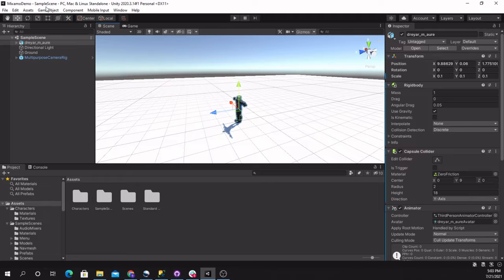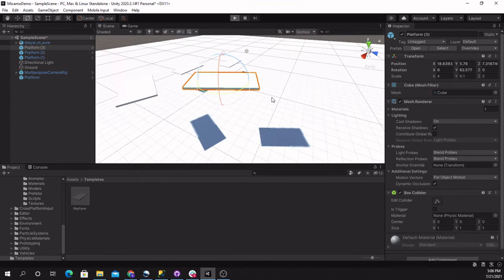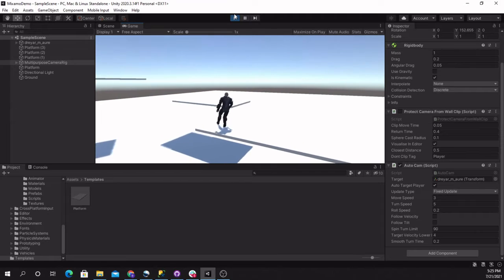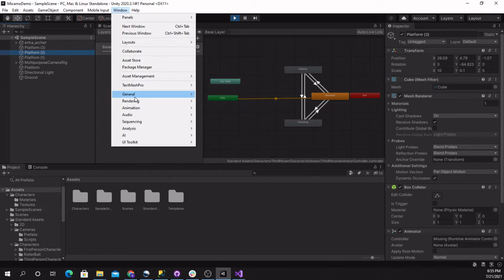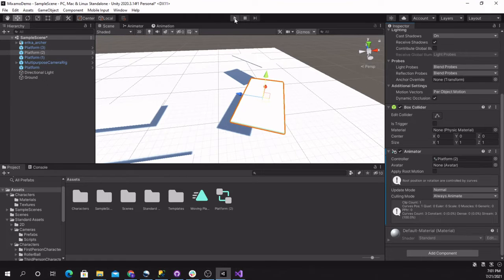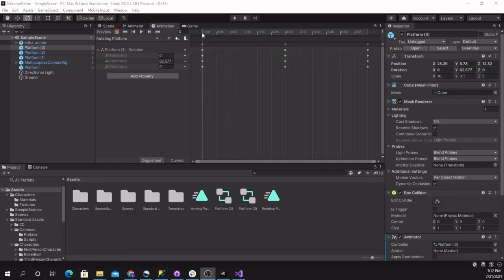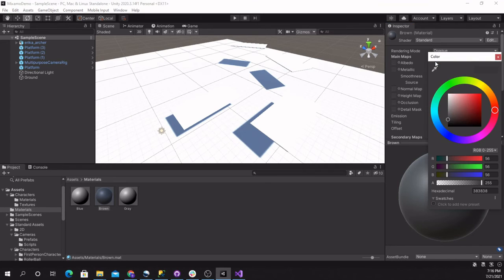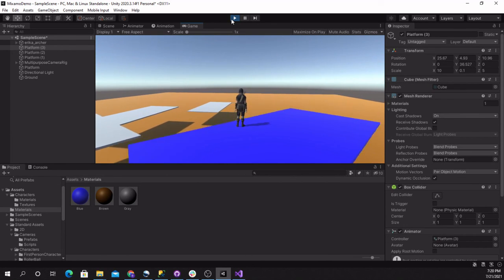Creating Jumping Platforms in Unity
After creating your character, now let's make some platforms to jump between.